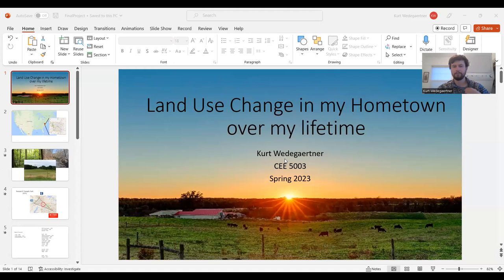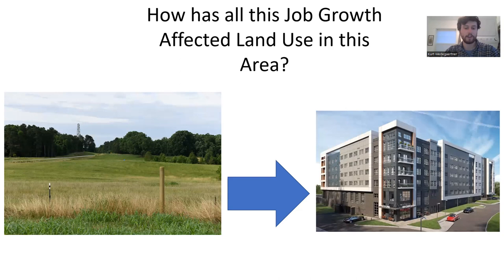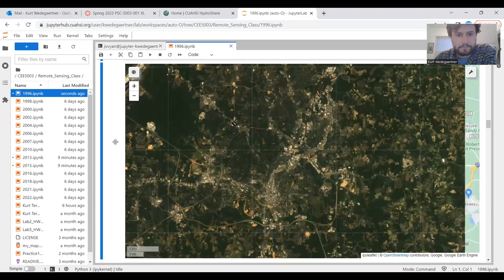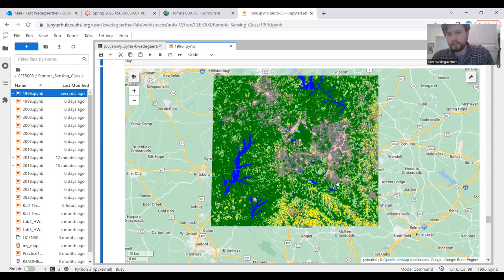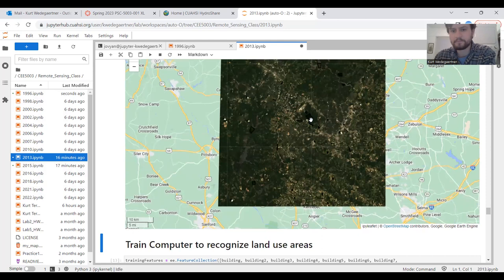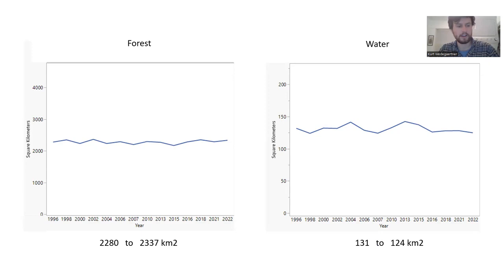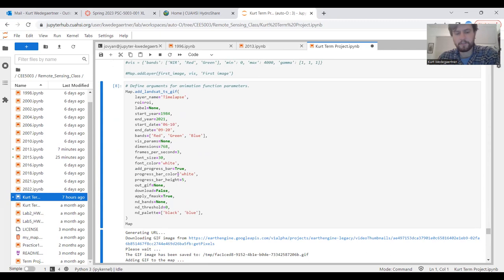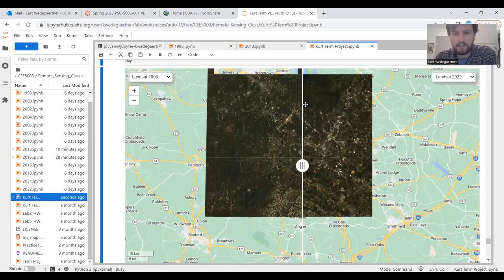Kurt Wedegaertner - Land Use Change using Google Earth Engine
Kurt Wedegaertner studied how the land use changed around his hometown using satellite imagery and supervised classification. He found an increase in buildings and roads, a decrease in open land, and a relatively stable amount of forests and water bodies.

00:24 📍 Kurt Wedegaertner chose to study how the land use has changed around his hometown over his lifetime for his CE 5003 project in remote sensing.

01:57 📅 Kurt used Landsat imagery from 1996 to the present day to analyze the changes in land use.

04:53 🌳 The amount of forested land and water bodies remained relatively stable over time.

05:55 🏢 Buildings and roads showed an increase in land use, while open land and farmland decreased.

08:19 ⌛️ Kurt learned that using correct polygons and larger homogeneous landscapes improves the accuracy of the classification.

09:11 🌍 The project allowed Kurt to create a time-lapse and image slider to visualize the changes in land use over the years.

- 💡 The rapid growth of cities and the presence of universities in the area attracted tech and business companies, leading to job opportunities and urban development.
- 💡 The classification of land use using satellite imagery and supervised classification can provide valuable insights into the changes in an area over time.
- 💡 The accuracy of the classification depends on the quality of the polygons used and the resolution of the satellite imagery.
- 💡 Construction sites and fallow fields may have been misclassified as farmland, leading to an increase in the reported farmland over time.
- 💡 Forested areas and water bodies remained relatively stable, indicating the preservation of natural areas despite urban development.
- 💡 Starting a project from scratch can be time-consuming, and troubleshooting code issues is essential for accurate results.
- 💡 Visualization tools such as time-lapses and image sliders are effective in presenting and analyzing the changes in land use over time.